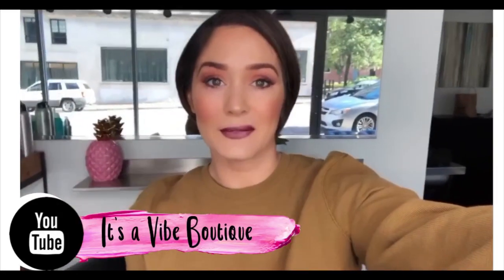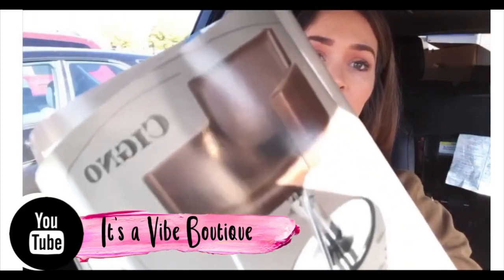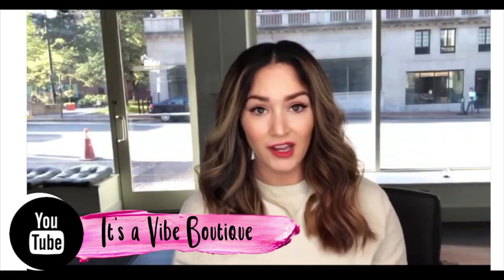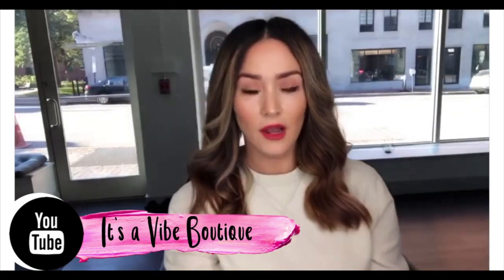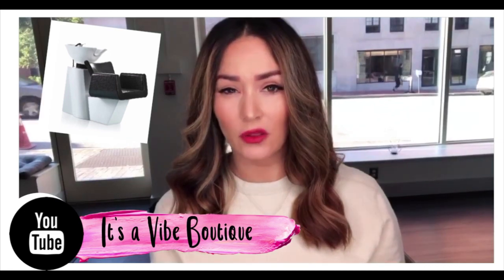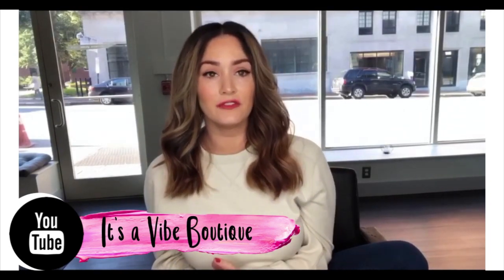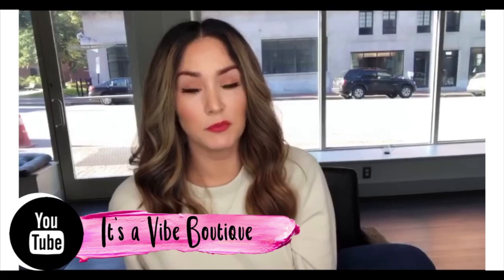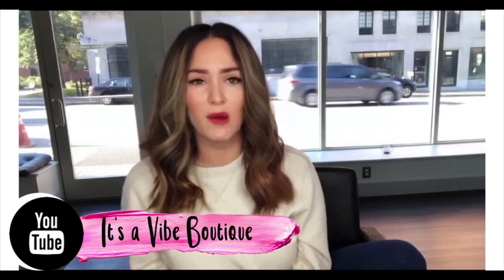My Tips for Sourcing Salon Equipment Within Your Budget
Opening your own salon is a huge entrepreneurial step for any stylist! In your search for reasonably priced, high quality salon equipment you will surely fall down many rabbit holes. I’m here to help you avoid ridiculous shipping and inflated equipment costs! Follow my four tried and true tips to find the most modern styles at the best prices and stay on-budget with your project design!